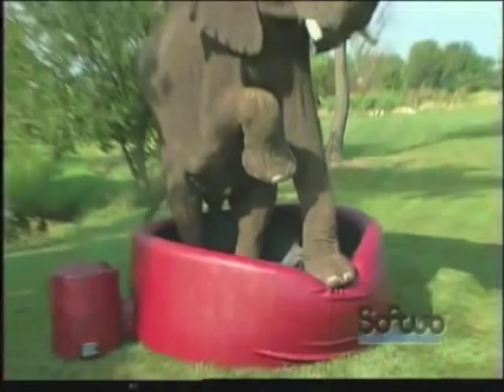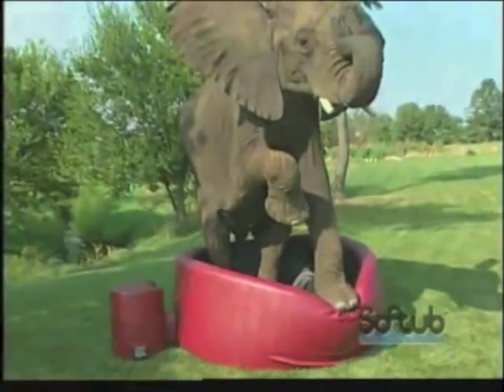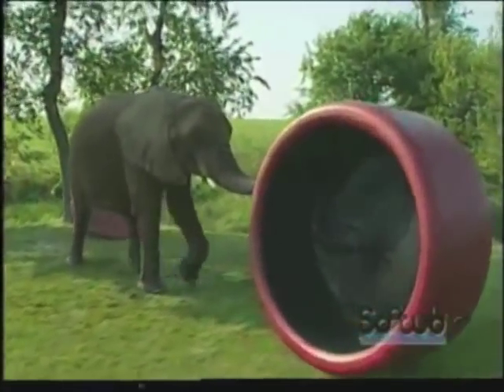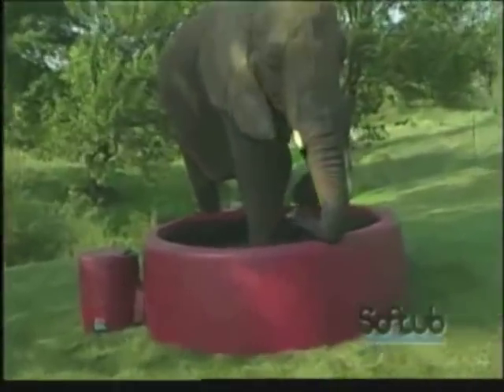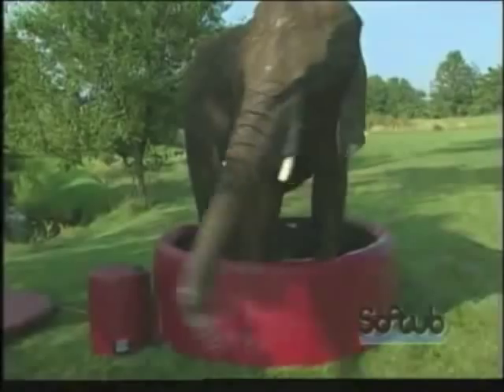Softub durability-Ask any Elephant!-Softub durability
How durable is a Softub? Ask any Elephant!